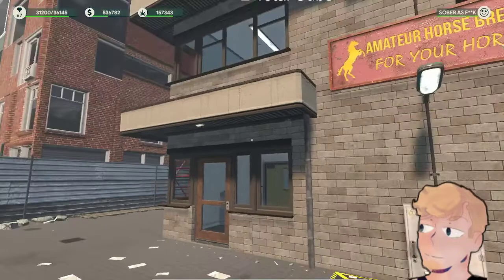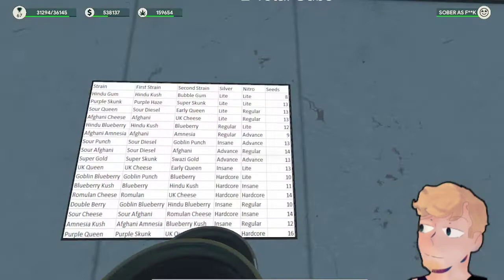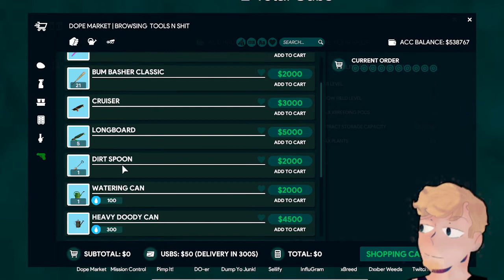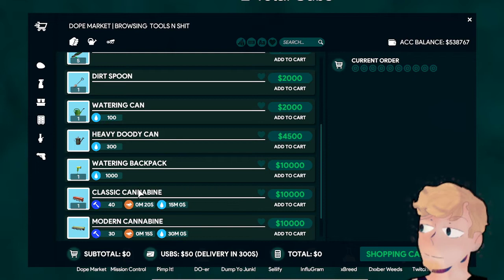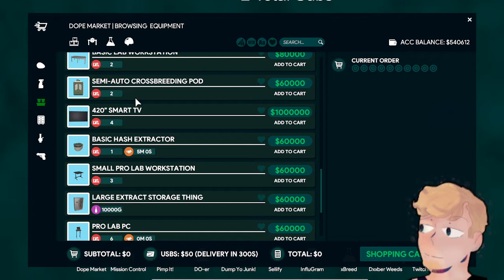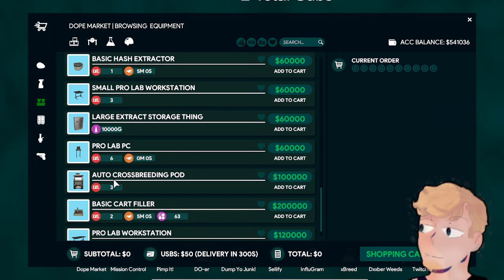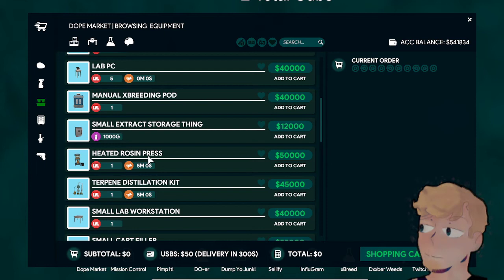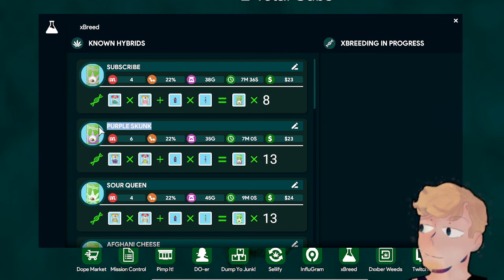Tips For The Lab! | Weed Shop 3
tips to help you wtih the lab!